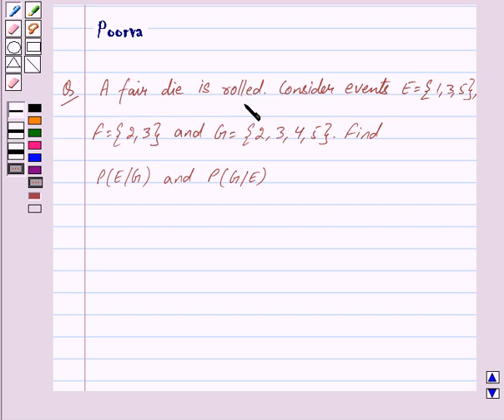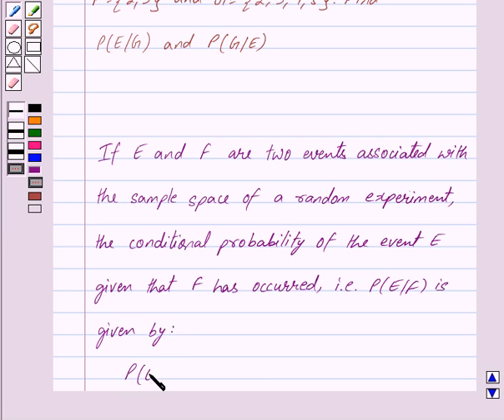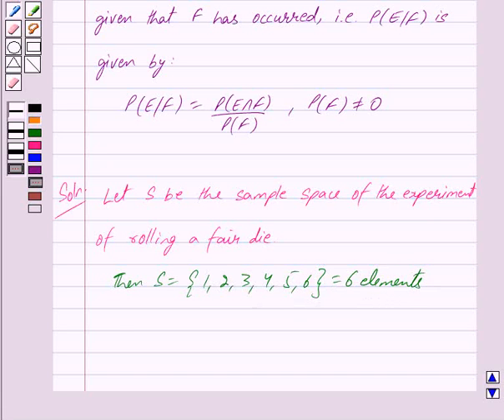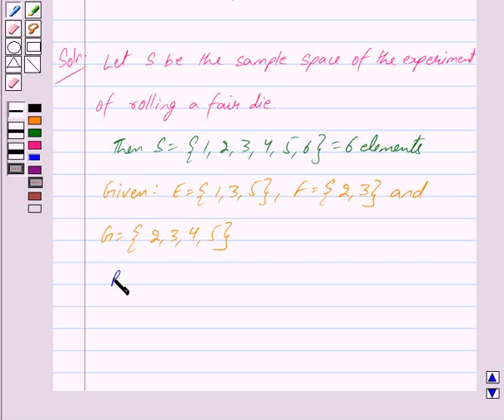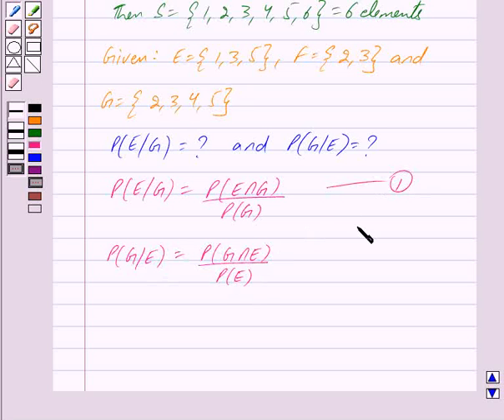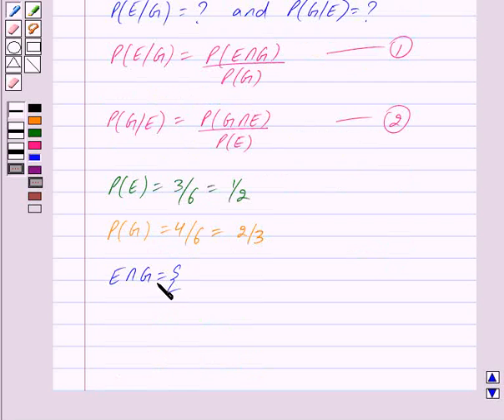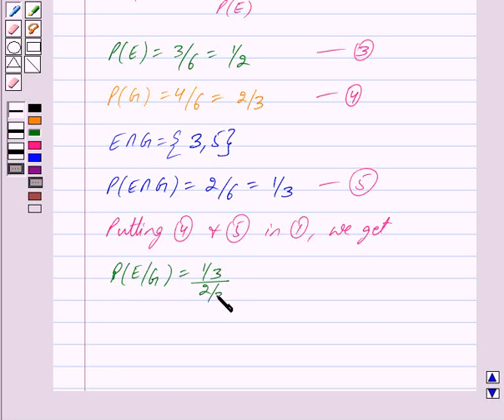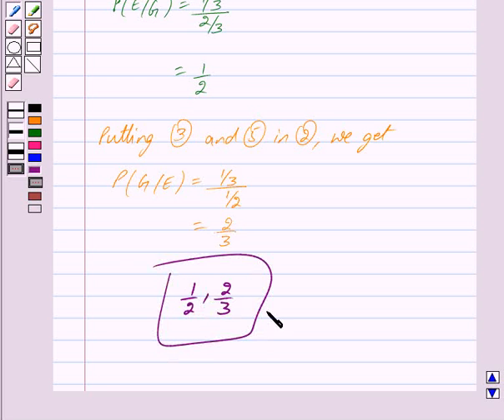Maths XII NCERT 2007 13 13 1 11ii